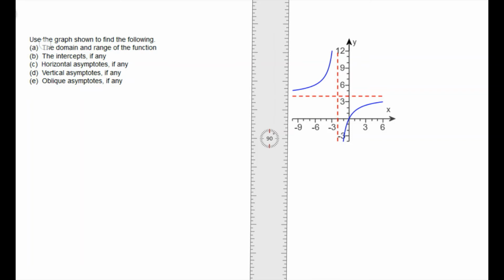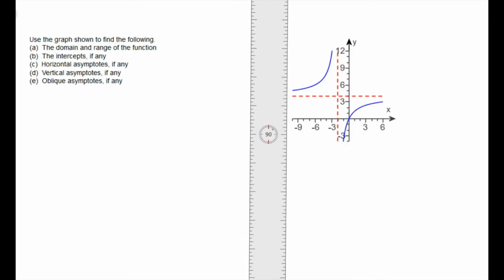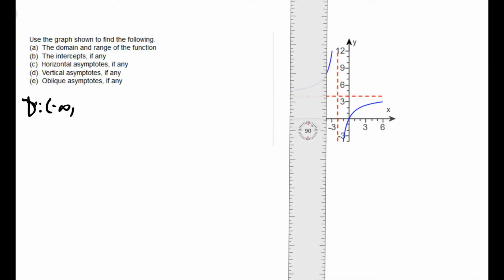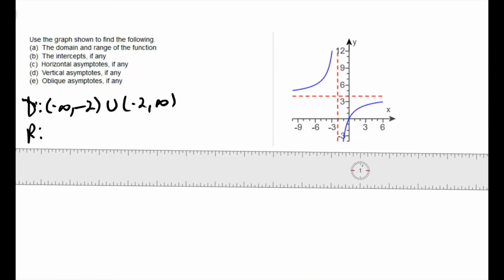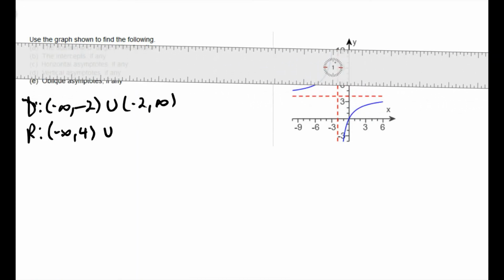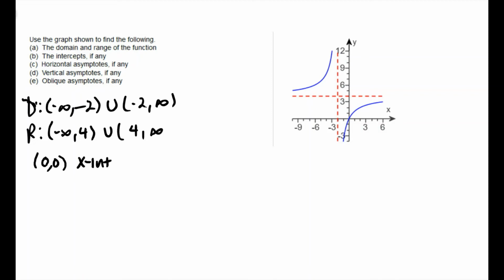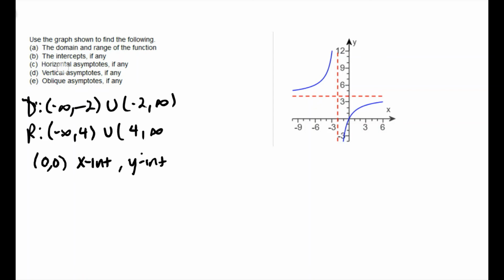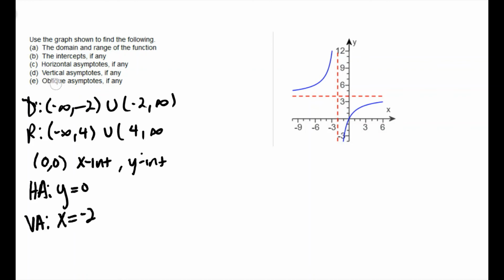Analyze the Graph of a Rational function